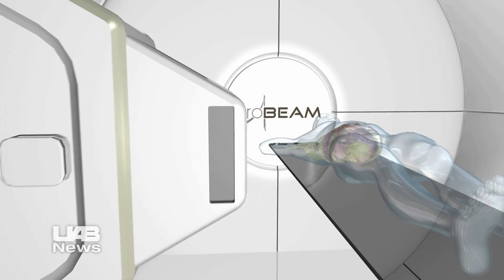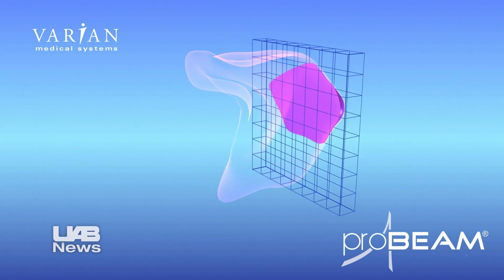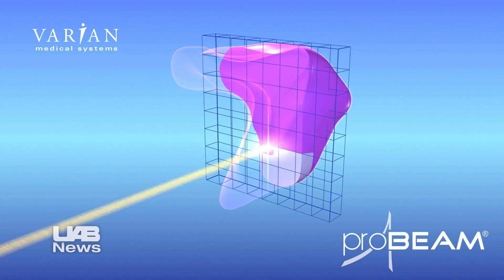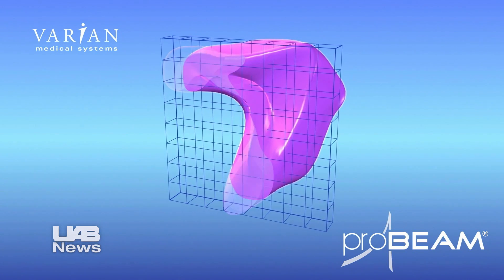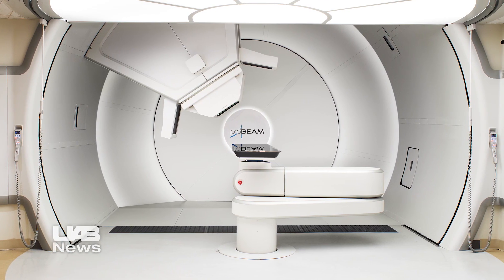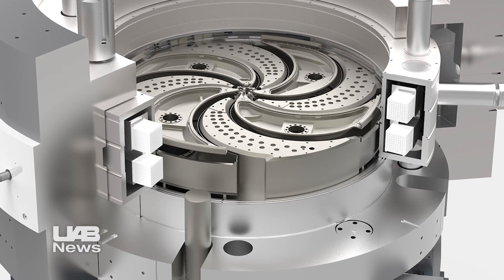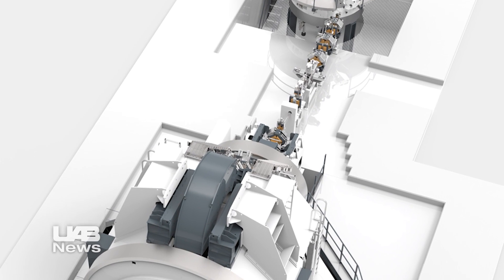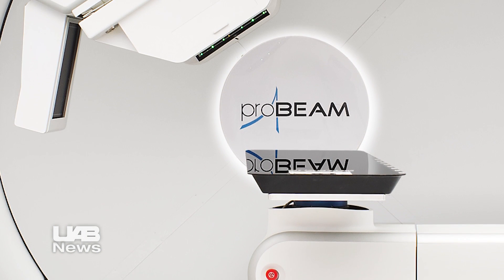UAB to bring proton therapy for advanced cancer treatment to Birmingham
The University of Alabama at Birmingham will partner with Proton International to bring proton therapy, one of the most technically advanced forms of cancer-killing radiation, to Alabama. Proton therapy delivers a more precise dose of radiation to a tumor and can avoid damage to healthy surrounding tissue better than conventional X-ray radiation